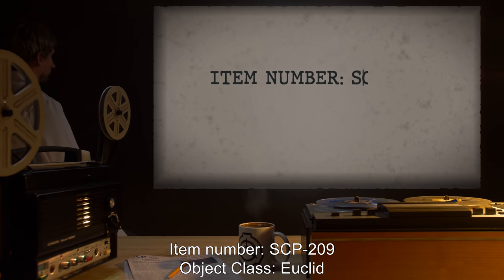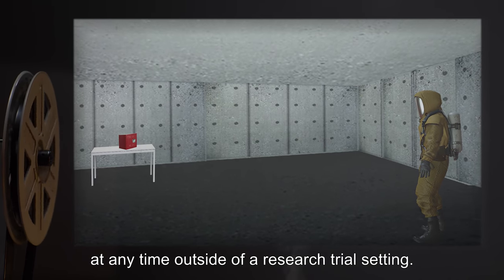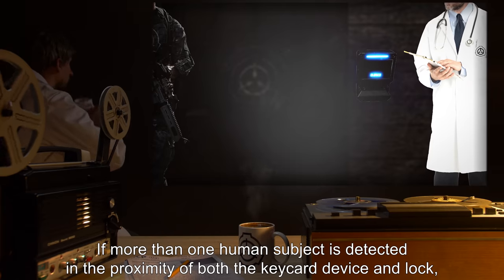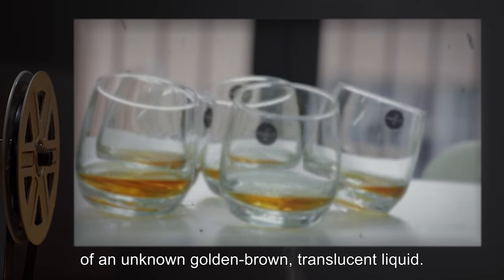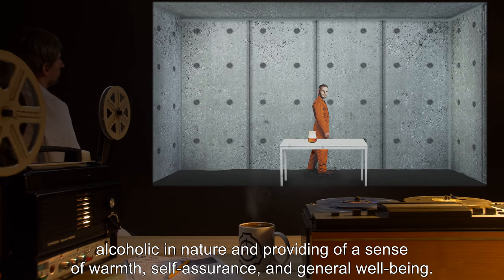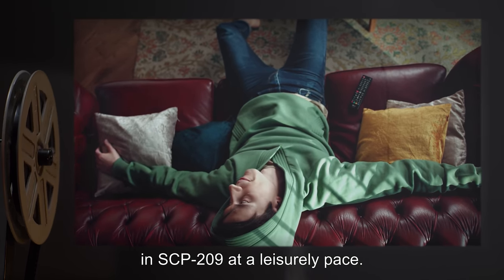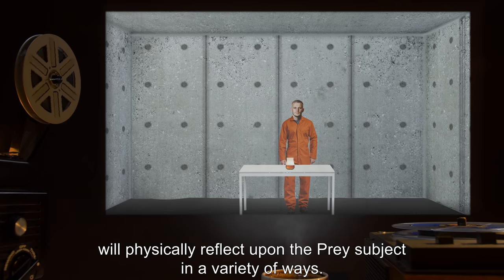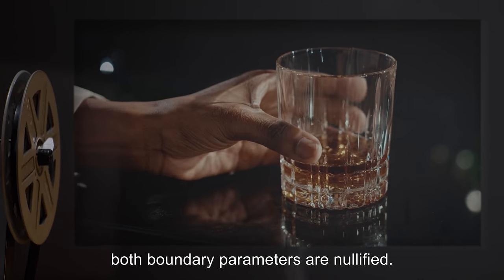SCP-209 | The Sadist's Tumbler (SCP Orientation)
On today’s agenda - item number SCP-209: The Sadist's Tumbler, Object class: Euclid.

SCP-209 appears to be a single-malt Scotch tumbler, 10 cm in height and with an 8 cm diameter at its widest point. When not in the possession of a human subject, the tumbler contains approximately 88 to 91 ml of an unknown golden-brown, translucent liquid. This liquid cannot be siphoned, spilled, drained, evaporated, or otherwise removed from SCP-209 by any means other than a human subject taking hold of the tumbler and consuming the liquid.

All Activator subjects debriefed following a sampling of the liquid produced by SCP-209 report it to be alcoholic in nature and providing of a sense of warmth, self-assurance, and general well-being. This effect has proven to be highly addictive, with methadone therapy currently holding the highest rates of success for detoxification from SCP-209's effects.

and released under Creative Commons Sharealike 3.0. Contributor: Mulciber (Rewrite author)

Attribution: Videvo
Attribution:Jay & Tiris EMPIRE